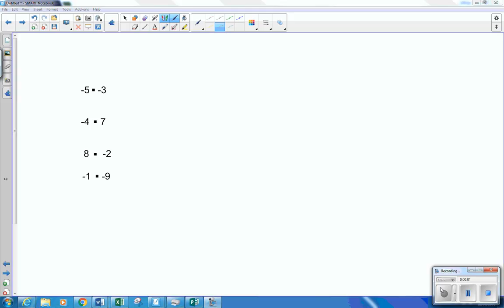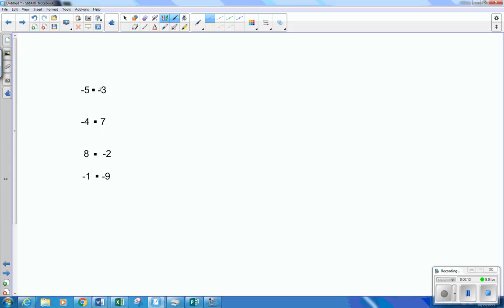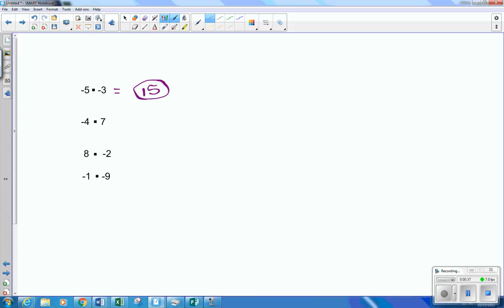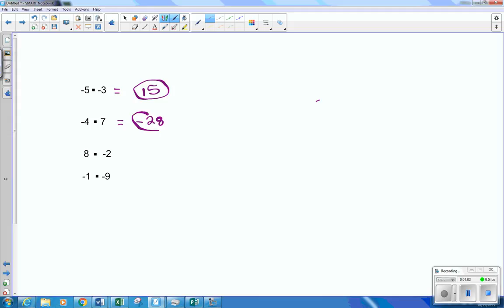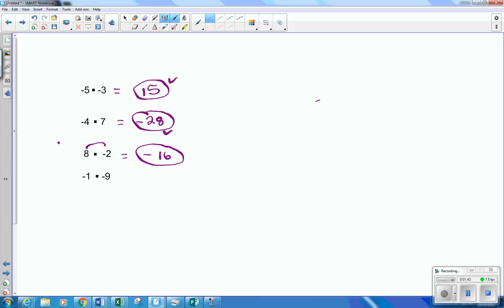Multiplying Negative Numbers